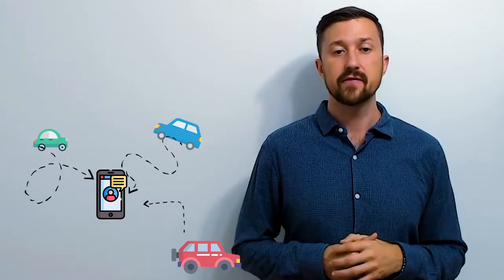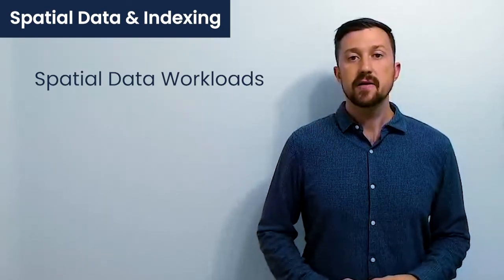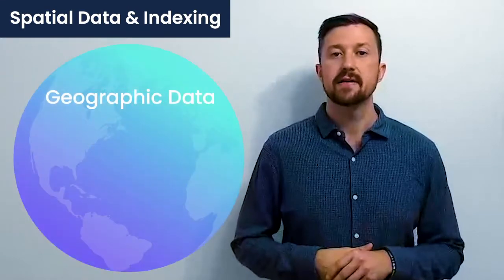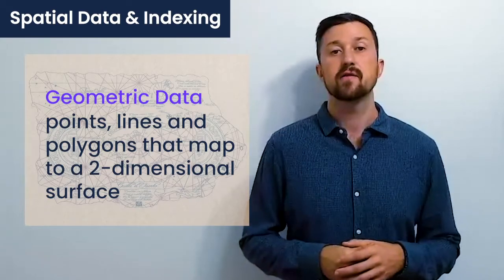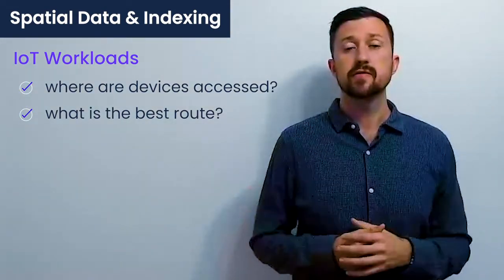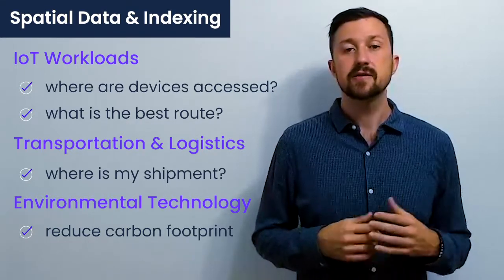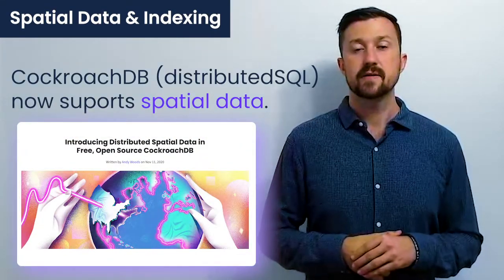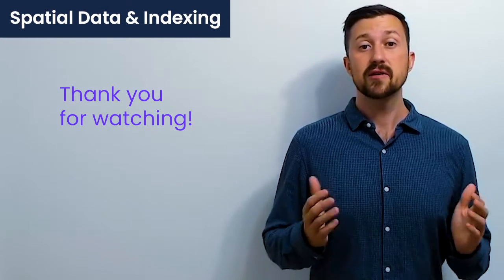Spatial Data Types | Spatial Data Use Cases | Spatial Databases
In this video Andy Woods, a senior product marketing manager at Cockroach Labs, explains the basics of spatial data types, then gives examples of spatial data use cases and ultimately shares the best spatial databases.

00:00 Examples of spatial data
00:56 What is spatial data
1:09 What are the spatial data types
1:12 What is geographic data
1:35 What is geometric data
1:52 Spatial Data Use Cases
1:53 Using spatial data with Internet of Things
2:40 Using spatial data with environmental technology
3:18 What are the spatial databases?
3:20 Is CockroachDB a spatial database?

What is Spatial Data

Spatial Data, often referred to as geospatial data, is any data that contains information about a specific location. In layman's terms, spatial data is data about location.

The two primary spatial data types are Geometric and Geographic data.

• Geographic data is data that can be mapped to a sphere (the sphere in question is usually planet earth).  Geographic data typically refers to longitude and latitude related to the location of an object on earth. GPS data is a good example of geographic data.

• Geometric data is data that can be mapped to a two-dimensional flat surface. A good example of geometric data would be the floor plan of a building.

Examples of Spatial Data Applications, Use Cases, and Workloads

IoT Applications & Spatial Data

• IoT Platform Analytics: Spatial data is the data that shows where users are signing into an application or, to reference the Bird example, accessing a scooter.
• Real-Time Sensor Detection: This is spatial data on your Fitbit tracking how far you ran (or didn’t run) today.
• Personalized Views: Google maps knows where you are, and it knows you like Thai food and Mexican food. It can serve you an ad based on your location and the fact that you have a crippling affection for Taco Bell.

Transportation/Logistics Applications & Spatial Data

• Operations Research: Spatial data knows which machine type will work best in a certain location based on the topographical characteristics of a location as well as the surrounding conditions like temperature and traffic.
• Supply Chain Management: Spatial data can estimate how fast a person or a product will get from point A to point B.
• Real-Time Analytics: Spatial data can tell you where in the world your latest shipment of olive oil is.

Environmental Technology Applications & Spatial Data

• Flood Risk Analysis: Spatial data keeps track of areas that are particularly susceptible to flooding by combining the geographic data with weather data and historical data.
• Real-Time Natural Disaster Detection: Spatial data can help predict where a wildfire will spread by capturing its current location and then factoring in the wind speed/direction as well as the objects that lay in its path.
• Farming/Irrigation Management: Spatial data can record which areas of a farm have been serviced or not serviced by the machines used for planting, harvesting, pruning, or irrigating.

These are just a few examples of how spatial data is used in the real-world. There are tons of other use cases for spatial data that relate to urban planning, or fraud detection, geomarketing, civil engineering, and more.

How to build with Spatial Data

When you talk spatial data you have to talk PostGIS. PostGIS is the spatial database extension for PostgreSQL. It has over 300 different built-ins and functions to make it easier to work with spatial data. PostGIS has helped launch apps like Instagram and FourSquare and is included in the tech stack for countless other applications.

Until very recently Spatial Data workloads could not reliably be built on any of the truly distributed databases. But that isn’t the case anymore. CockroachDB, the cloud-native distributed SQL database, now supports spatial data types. Rather than reinvent the wheel, CockroachDB uses the same PostGIS compatible SQL syntax. So you can build applications that leverage spatial data on a database that’s always on, easy to scale, and simple to use.

Deploying spatial data workloads on a distributed database, rather than a monolithic database means that reads and writes aren’t routed through a single node and you don’t have to do asynchronous replication across multiple sites. And when it’s time to scale to different regions you don’t have to worry about manual scaling responsibilities.

If you have questions about spatial data you can ask them in the CockroachDB community slack. If you want to learn more about deploying distributed spatial data workloads you can look at our spatial features support documentation.